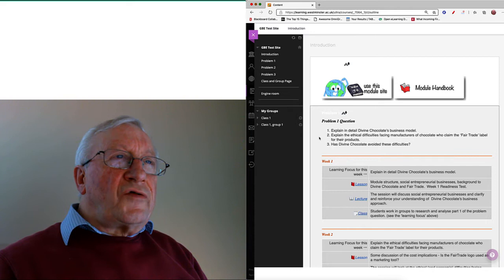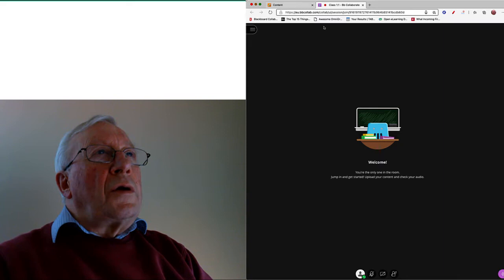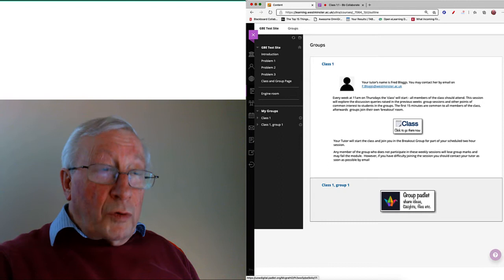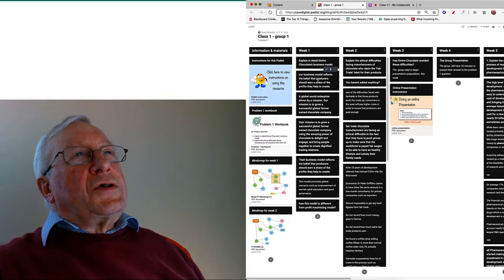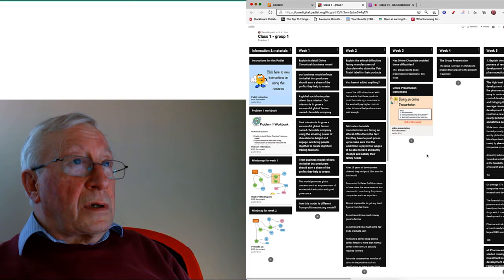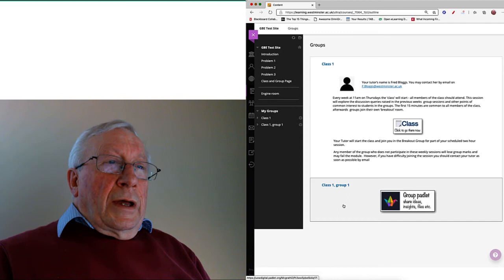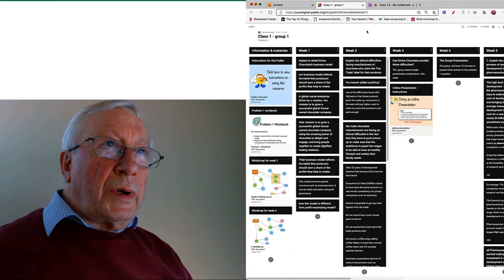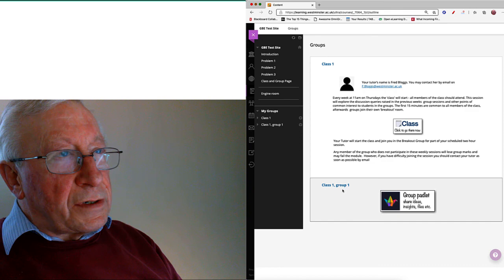accessing class & group